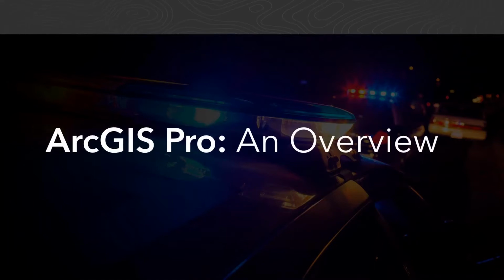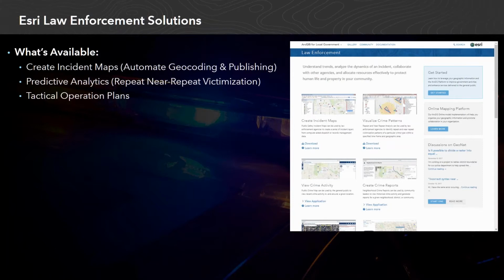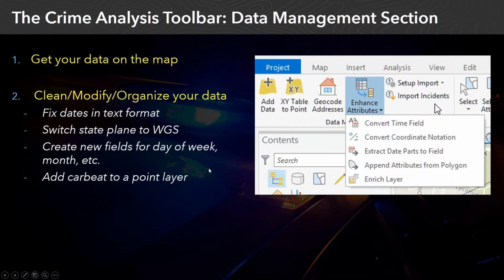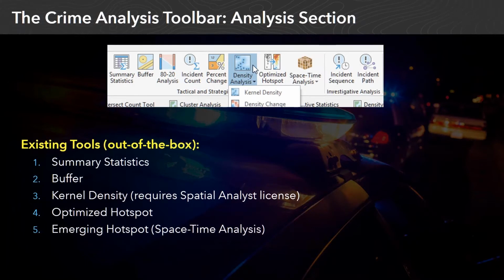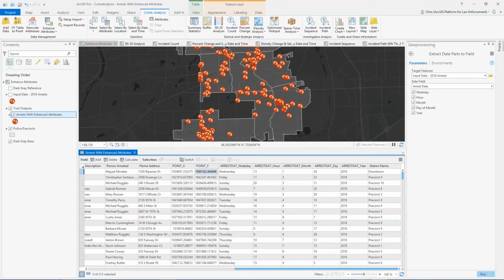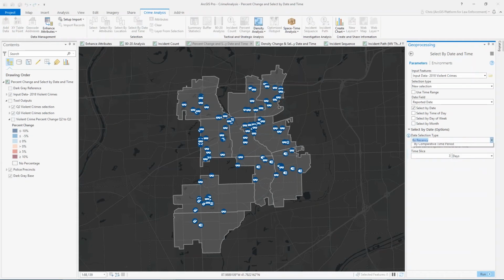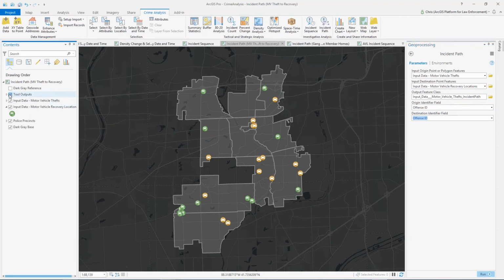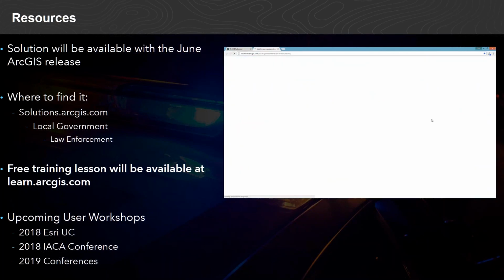Introduction to the New ArcGIS Pro Add-In to Support Crime Analysis Workflows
In this month’s webinar the Esri Law Enforcement Team introduces the latest law enforcement solution for ArcGIS. This solution is a free ArcGIS Pro add-in that can be used by analysts to conduct a series of key crime analysis functions in ArcGIS. The add-in combines many of the most commonly used analyst tools with some new custom ones into a single toolbar to better support crime analysis workflows. In the toolbar you will find tools to support common tasks like automation of geocoding, improved querying and extracting of date and time, 80/20 analysis, measuring percent change, incident sequencing and incident linking (motor vehicle theft to recovery locations, etc.). This toolbar is a part of our ongoing effort to support the analyst community and we will continue to add new tools and improvements to it overtime.